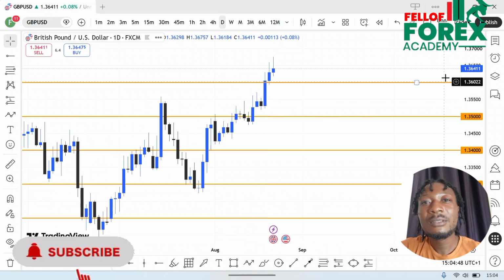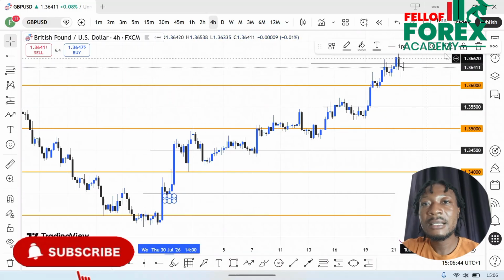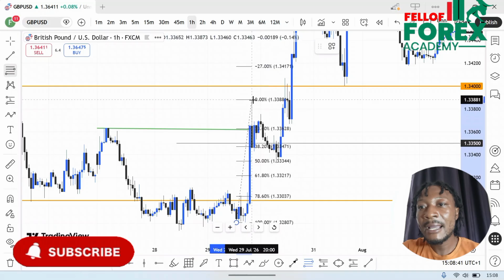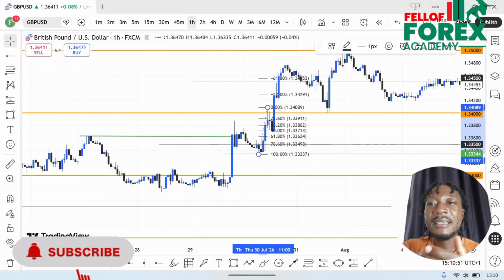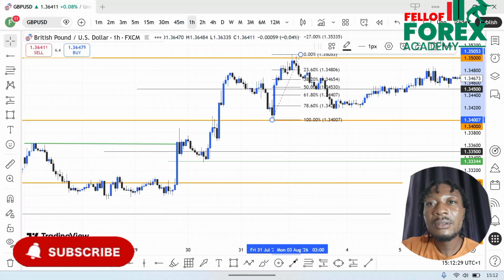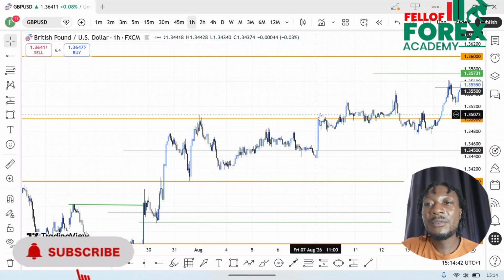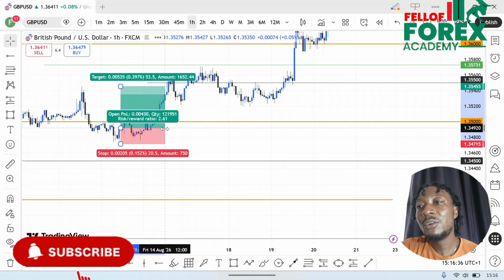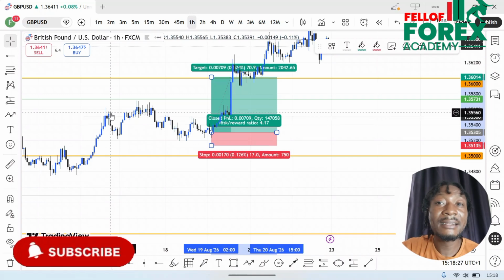This Simple Forex Strategy Is Perfect for Beginners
Welcome to FelloF Forex Academy!

Our mission is to help ordinary people become consistently profitable traders through education, discipline, and proper risk management—not hype or gambling.

In this video, I break down the market step by step to help you understand price action, improve your technical analysis, and make better trading decisions. Whether you're a beginner or an experienced trader, I hope you leave with practical knowledge you can apply immediately.

Every week, traders from different parts of the world learn with us through our free educational content, daily market breakdowns, trading psychology lessons, live sessions, and mentorship programs. If you're serious about becoming a better trader, you're in the right place.

Our vision is to build one of the world's most trusted trading communities by helping thousands of traders achieve consistency and financial freedom through the right education and mindset.

Remember: Trading is a skill. Protect your capital, master your emotions, and stay disciplined. Those who preserve their capital will always have another opportunity to trade.